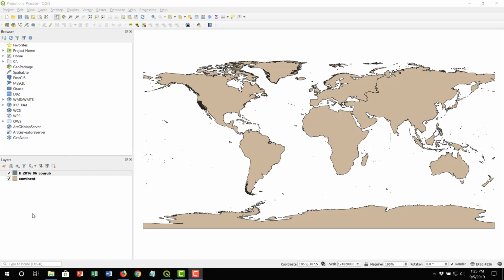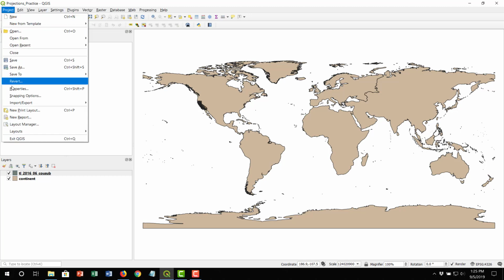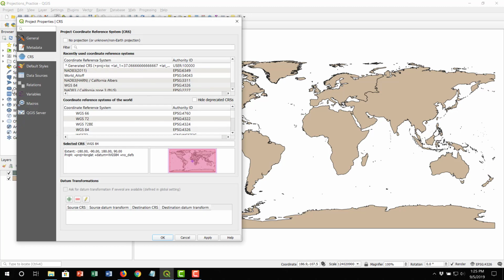Getting started with projections in QGIS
How to change the projection of a QGIS project in QGIS 3.4 for GIST 12, Intro to Geospatial Technology online at Foothill College, Professor Meezan